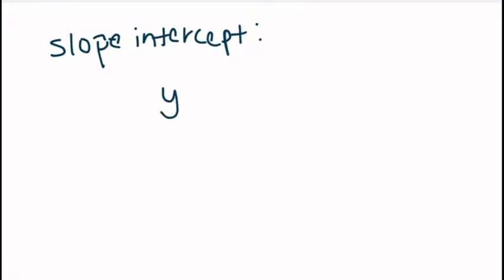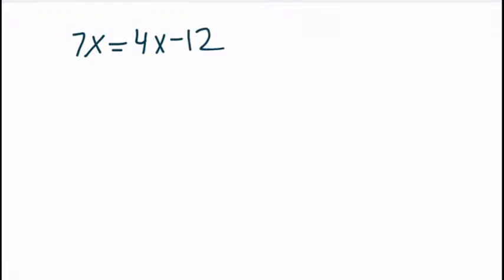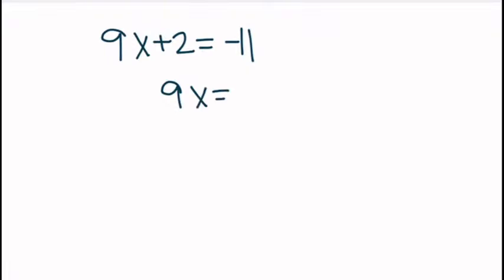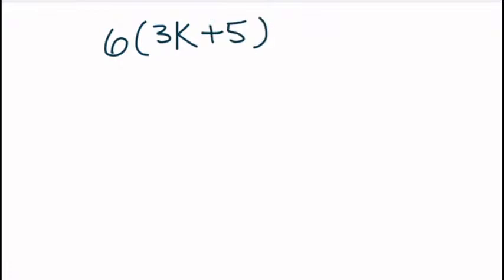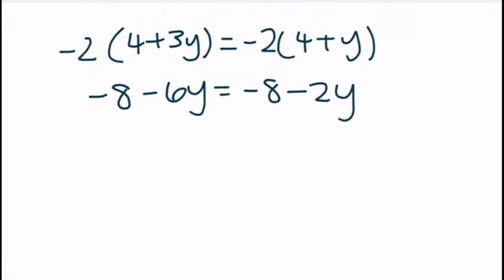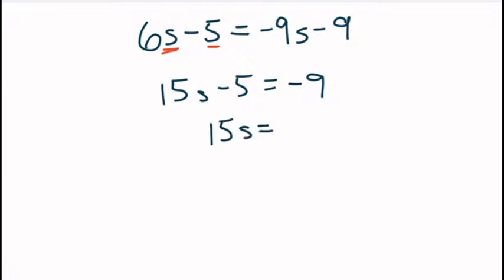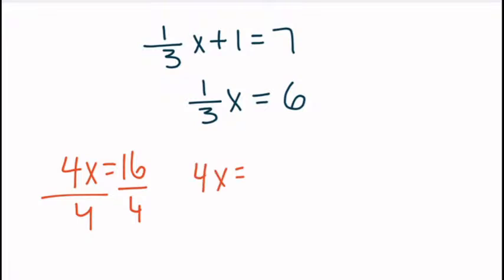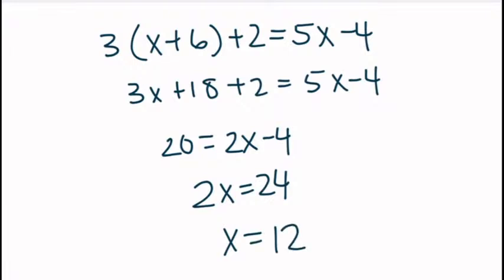School Live Class : Pre-algebra | Lesson 15 | by HS Volunteer (Karis H.) | Prestige Ins.